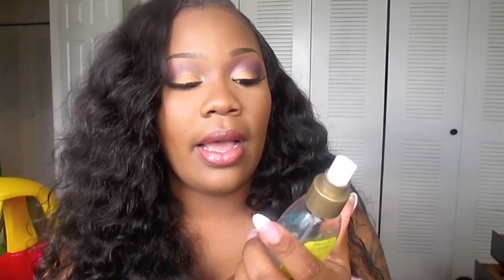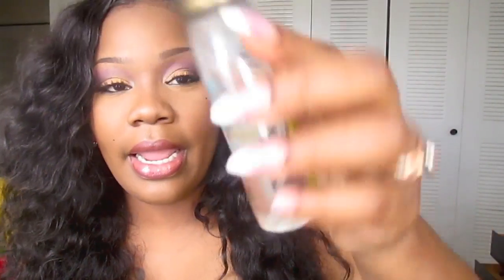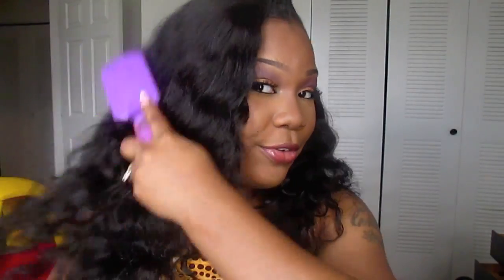10,000 SUBBIES GIVEAWAY!! 2 MONTH HAIR UPDATE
CONTEST START: 3-26-14
                     ENDS:  4-2-14

#1 MUST BE FOLLOWING  PRETTYBREEMUA ON INSTAGRAM

#2 MUST BE FOLLOWING LHDC365 ON INSTAGRAM

#3 MUST REPOST GIVEAWAY POST THAT I POST ON MY PAGE (PRETTYBREEMUA) ON INSTAGRAM

HASH TAG

#4 WRITE ( ENTER ME) IN THE COMMENTS DOWN BELOW

N THATS IT!